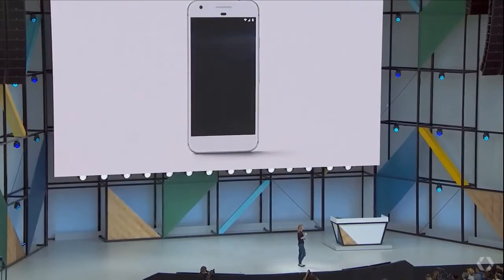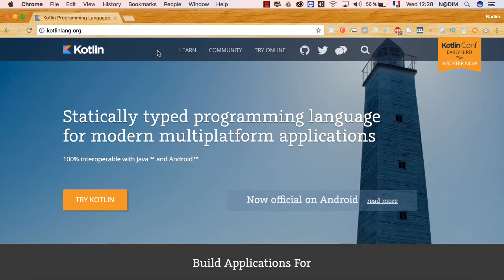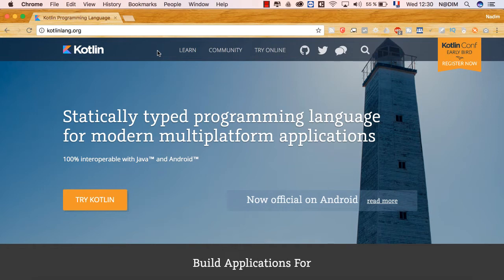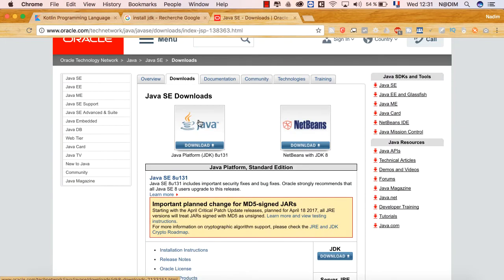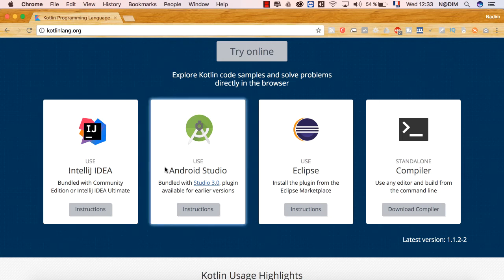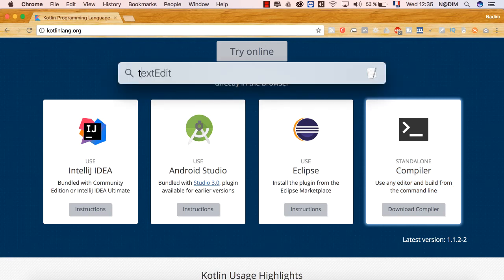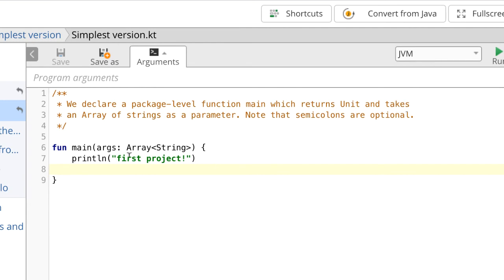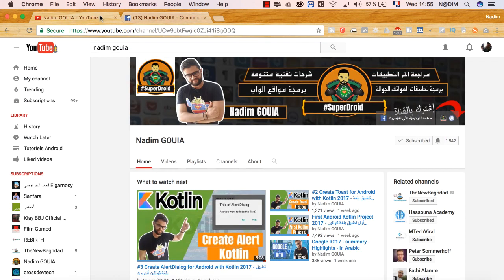#0 Kotlin Tutorial Introduction - مقدمة لدورة كوتلين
First Android Kotlin Project 2017 - أول تطبيق بلغة كوتلين أندرويد Kotlin is now the official programming language for Android,
so lets discover how kotlin, and how it works with android,
difference beetwen kotlin and java, and how to create your first androit kotlin project
الدورة كاملة لتعلم برمجة تطبيقات الاندرويد بلغة كوكل الجديدة
اول تطبيق اندرويد بلغة كوكل جديدة - Kotlin for Android
Kotlin|| First Kotlin App- اول تطبيق بلغة كاتلن